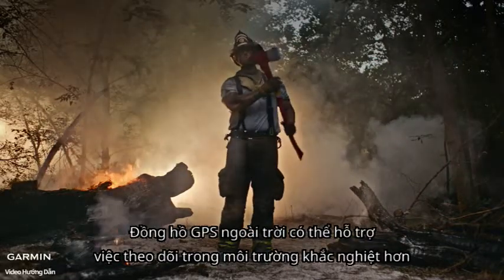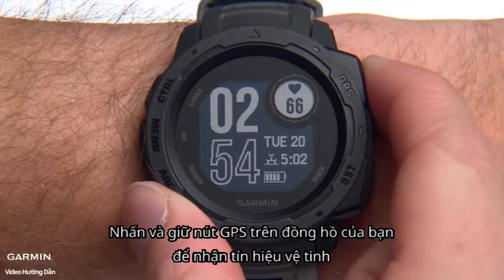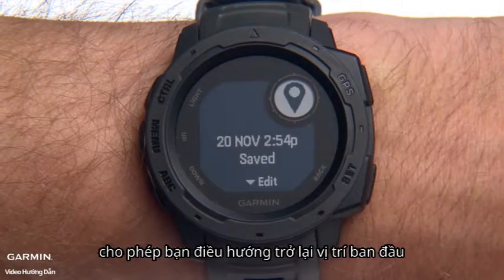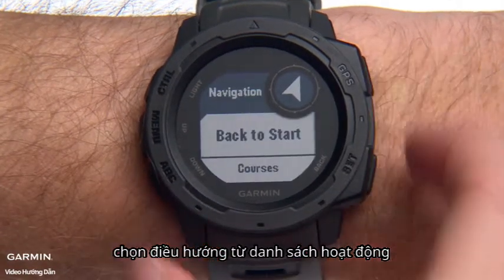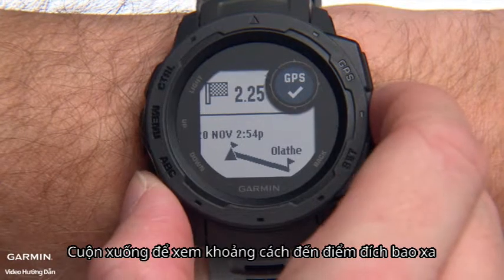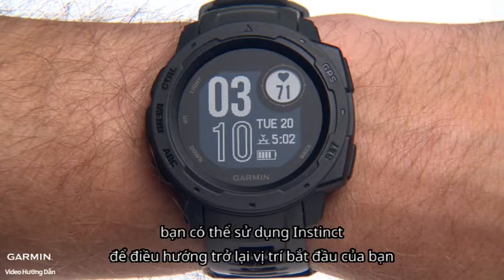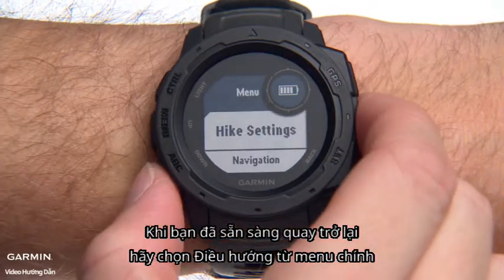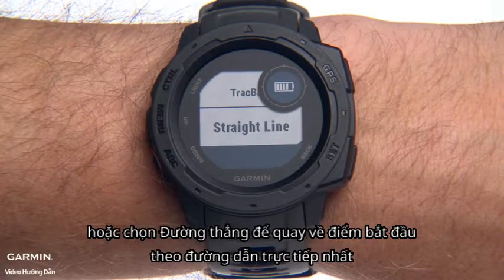【Hướng dẫn】Instinct: Điều hướng cơ bản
Đồng hồ ngoài trời Instinct sử dụng nhiều hệ thống vệ tinh điều hướng toàn cầu để hỗ trợ việc theo dõi trong môi trường khắc nghiệt hơn so với chỉ có GPS . Trong video này, bạn sẽ tìm hiểu được các cách sử dụng Instinct để điều hướng. Để tìm hiểu thêm thông tin hãy tham khảo